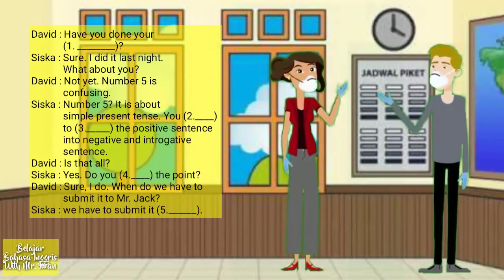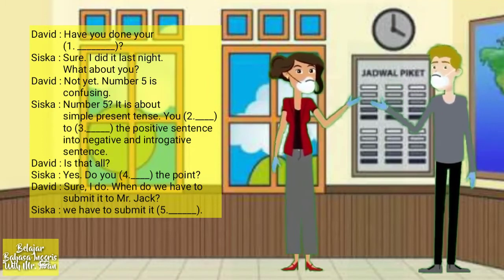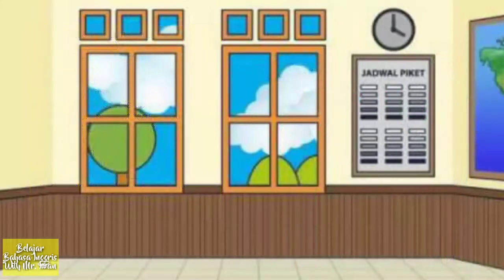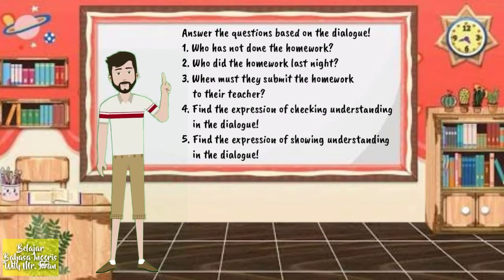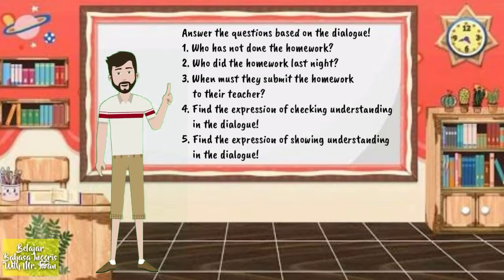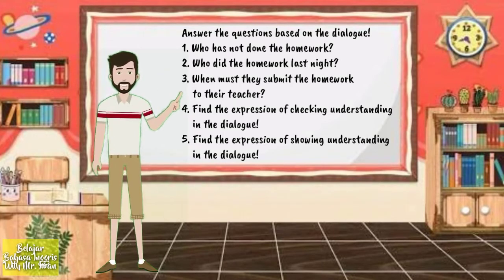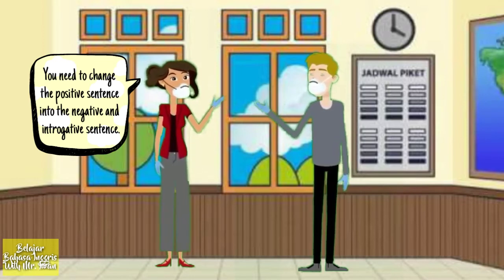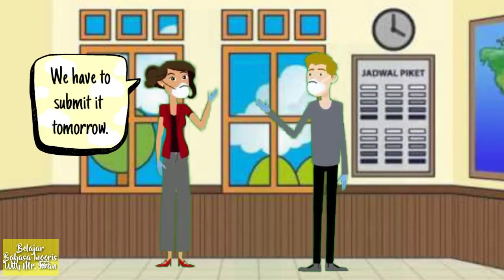CHECKING AND SHOWING UNDERSTANDING ‼️ DIALOG DAN LATIHAN SOAL ‼️ MATERI BAHASA INGGRIS SMP KELAS 8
📣 PARTNER ONLINE ENGLISH COURSE
Membuka sebuah program speaking partner yang dapat melejitkan kemampuan speaking kalian dengan biaya yang sangat terjangkau, hanya Rp. 49.000 selama 1 bulan.

⬇️KEUNGGULAN⬇️
1. Biaya sangat terjangkau.
2. Durasi belajar 1 bulan.
3. Tutor berpengalaman mengajar di kampung inggris pare kediri.
4. Maksimal 15 peserta setiap kelas.
5. Jaminan lancar ngomong inggris.

⬇️FASILITAS⬇️
1. Modul pembelajaran berupa file PDF.
2. Group konsultasi belajar.
3. 12 X meeting (3X seminggu) selama 1 bulan.
4. Zoom meeting
5. Video replay class
6. Sertifikat

📌 PILIHAN KELAS
📗 BEGINNER CLASS
📘 INTERMEDIATE CLASS
📙 ADVANCE CLASS

JOIN NOW
Link pendaftaran 👇